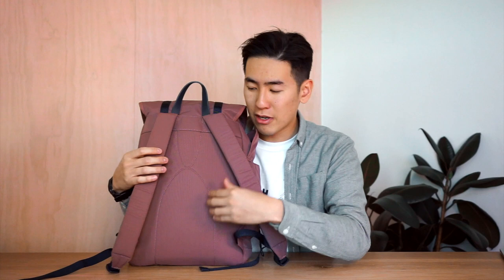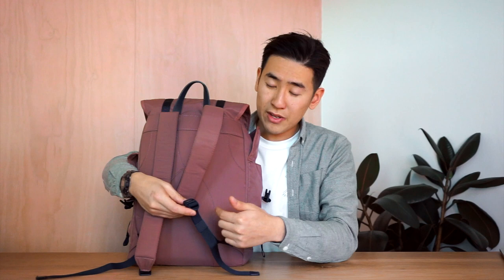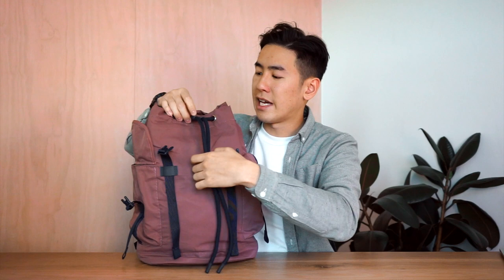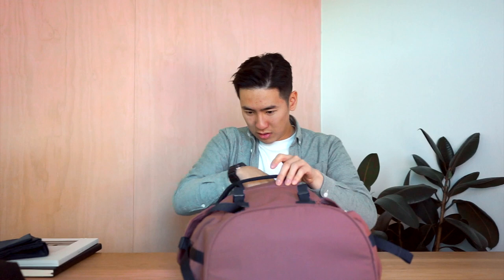The Sandqvist Charlie Backpack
The Sandqvist Charlie Backpack is a functional flaptop backpack with heritage vibes but still keeping a contemporary look. The material is 100% recycled nylon, and has an excellent strength to weight ratio. Using recycled fibers reduces energy use, waste and extends the life of the raw material.

Sandqvist is a Swedish bag brand founded in 2004. Since their beginning, they've committed to producing stylish and long-lasting everyday bags in a way that is ethical and sustainable.